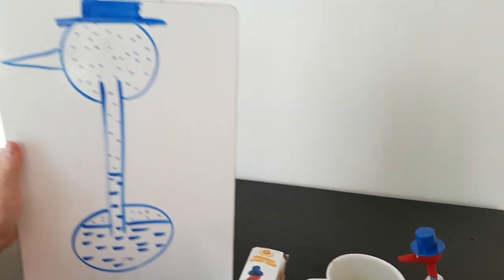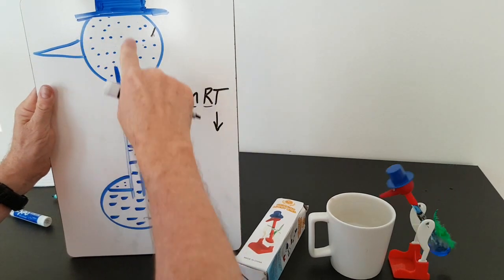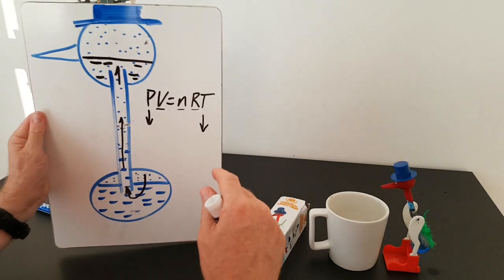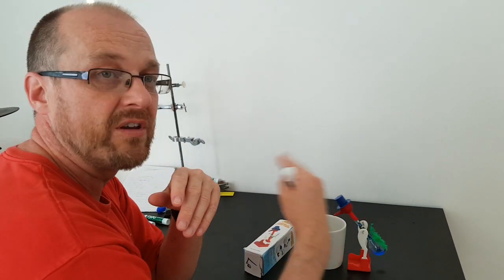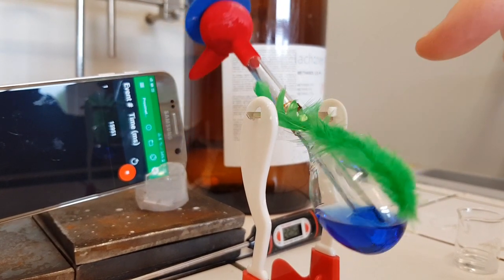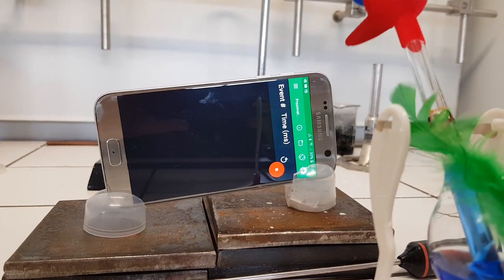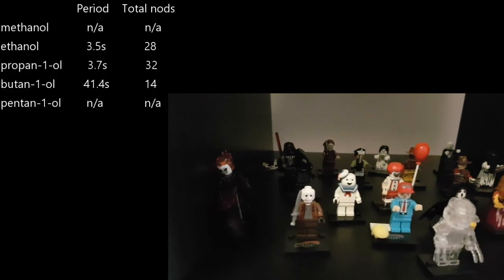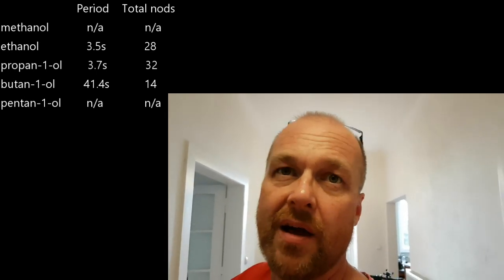IA Idea: The Drinking Bird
Cheap, easy to do in class or at home (if you choose a suitable independent variable).
Many chemical ideas including ideal gas equation, intermolecular forces, enthalpy change of vaporization, patterns in homologous series, Boltzmann distribution etc